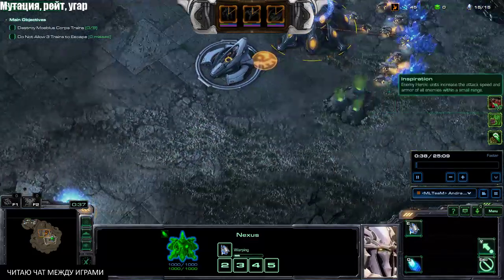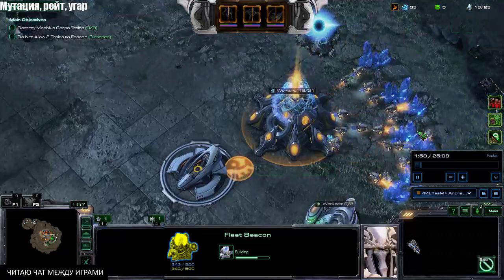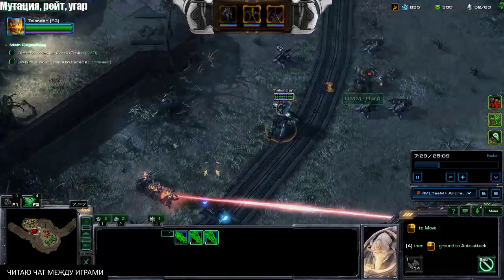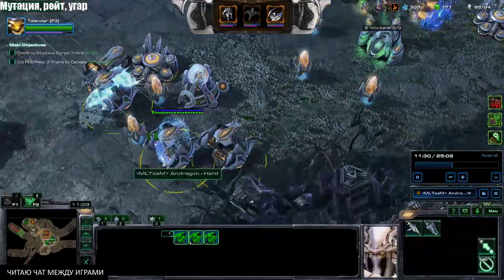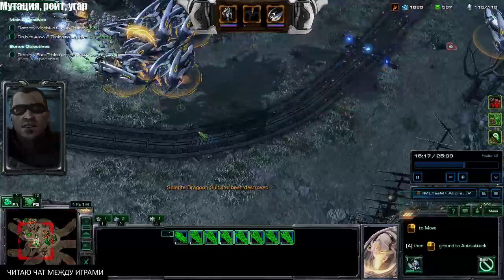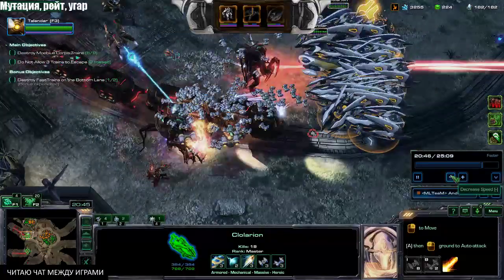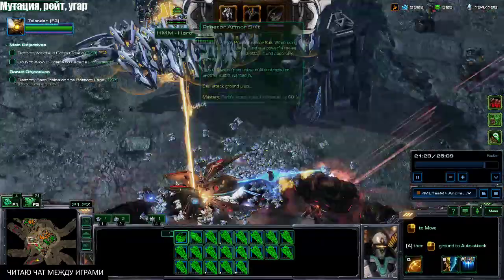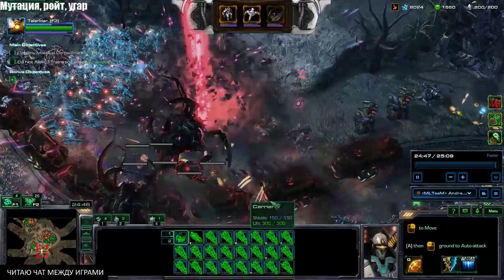SC2 Mutation - Well Trained (Oblivion express, hard)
Fenix and (random ally) Swann in a new mutation.
Mutators:
Inspiration, agressive deployement, Avenger

P.S.  Due to special effects, lags are possible. My allies were not able to play, so I had to lower the difficulty.